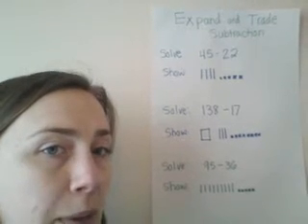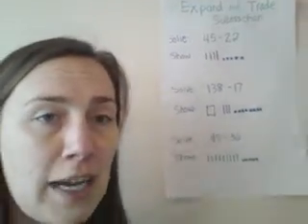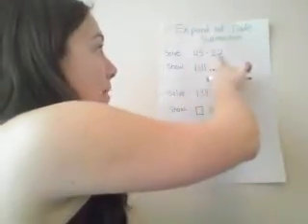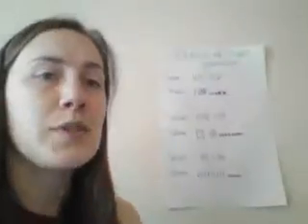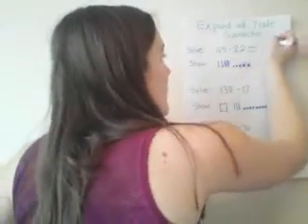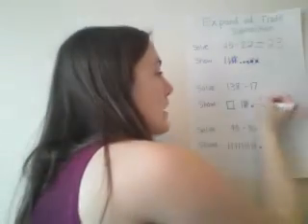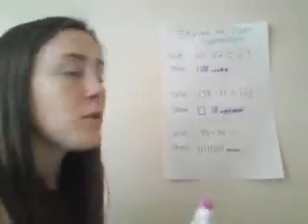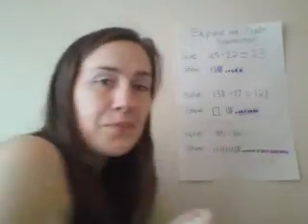Expand and Trade Mini Lesson 1